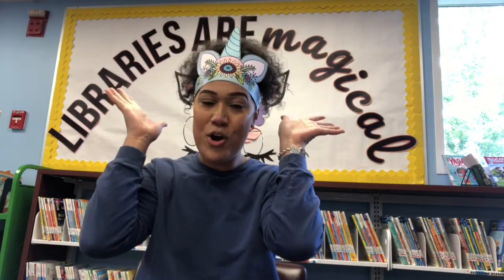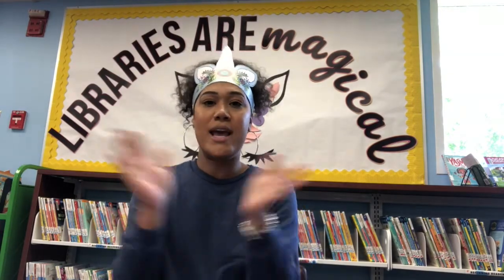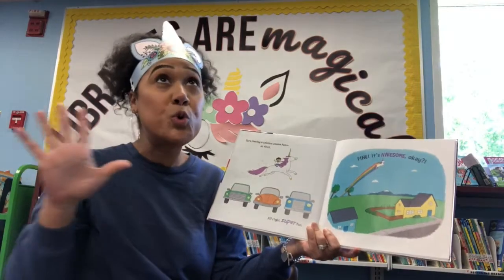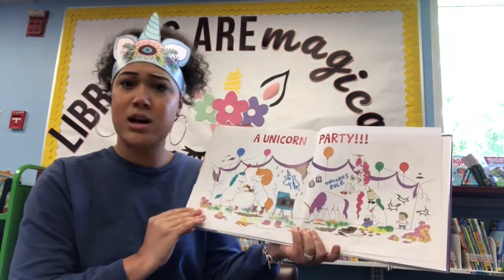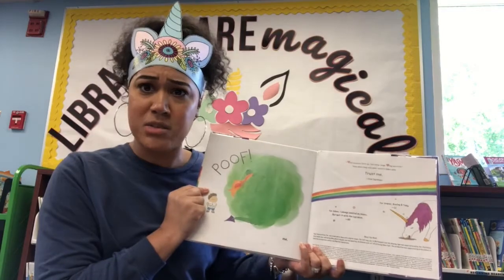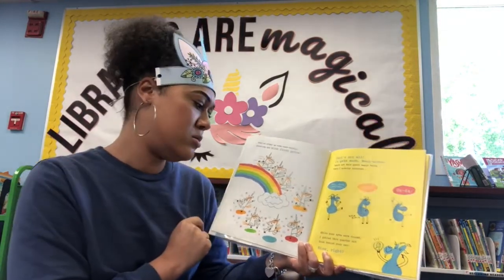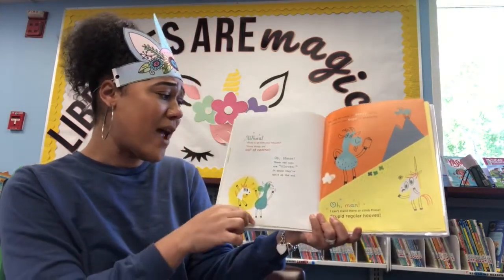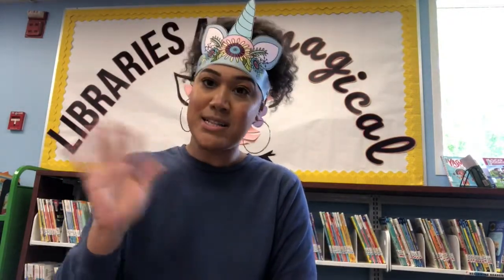StoryTime: Unicorns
Because they're all the rage and super cute, today is all about unicorns!

"My horn will pierce the sky!"